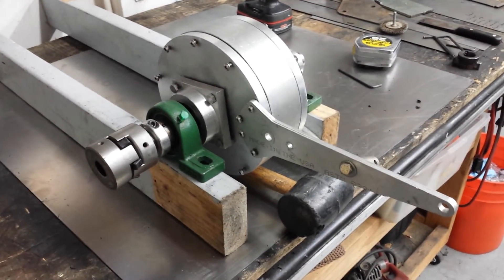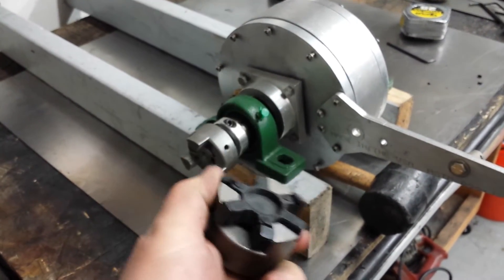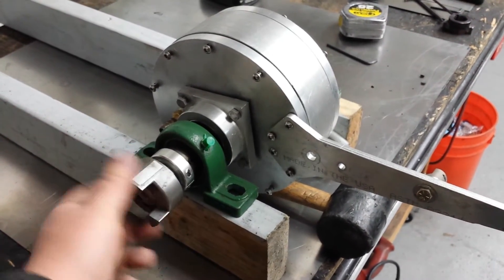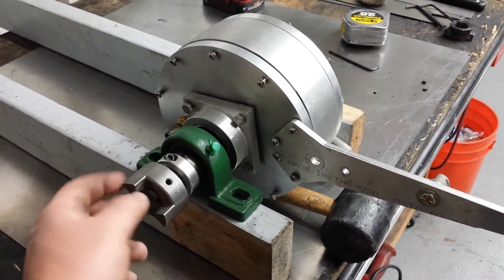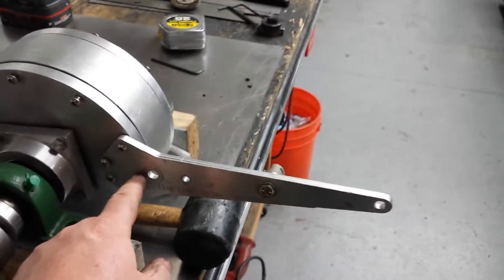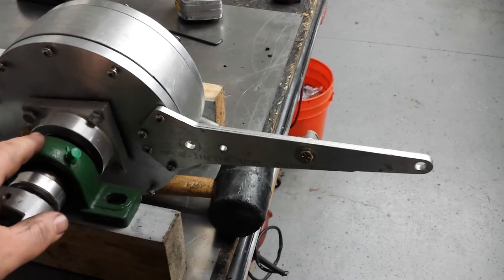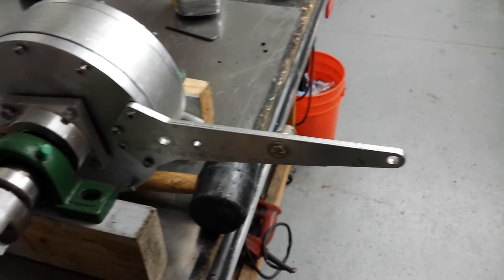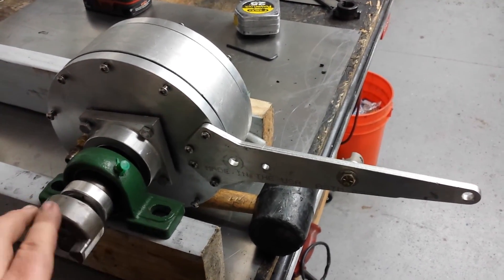Engine dyno assembled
Small engine dyno